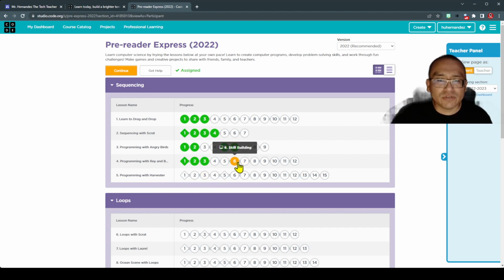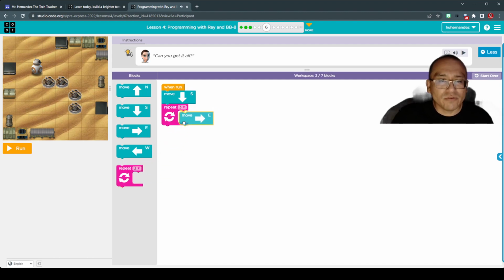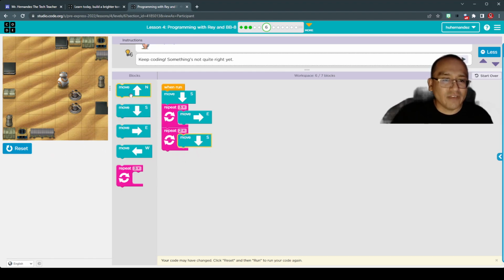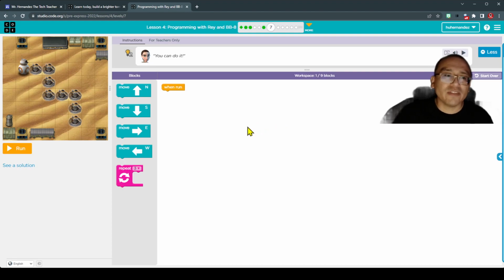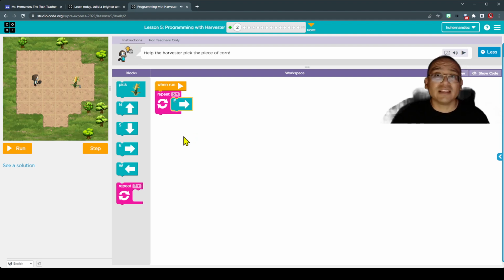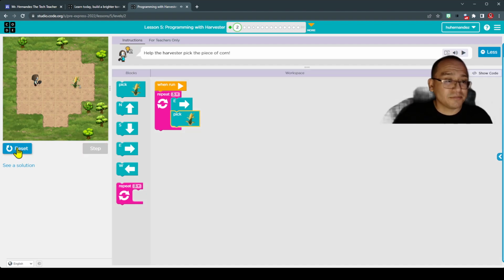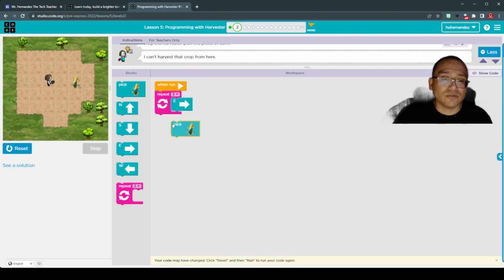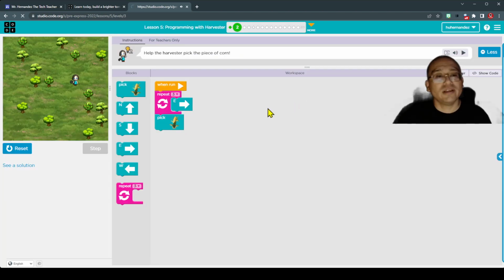Q1 Week 8 Code org K-2 Computer Lab 22-23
Mr. Hernandez The Tech Teacher shows students in Kindergarten, 1st grade, and 2nd grade how to sign into Code.org and get started working. This week, some of the lessons are explained in more detail.